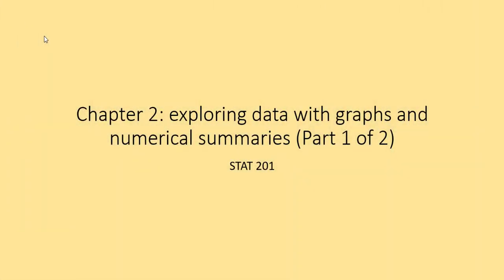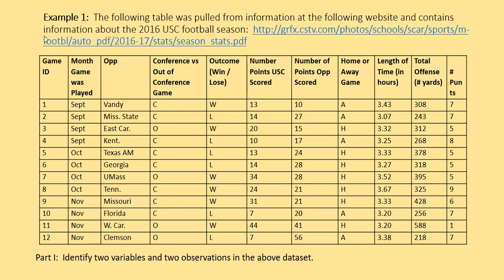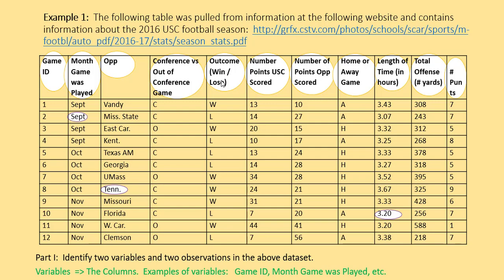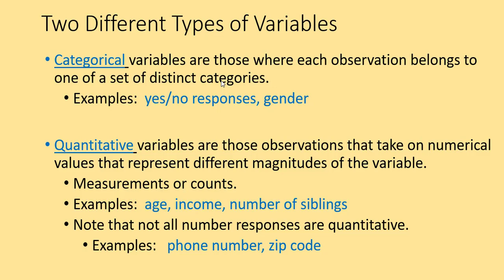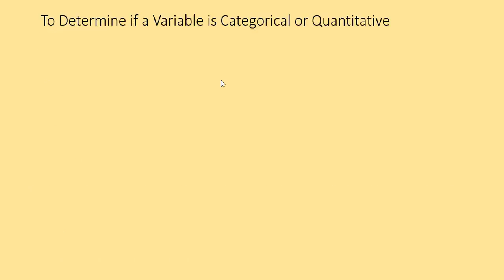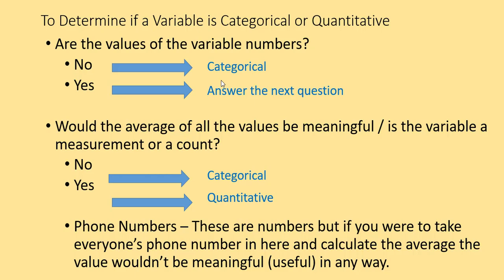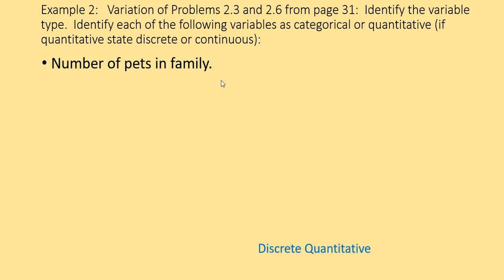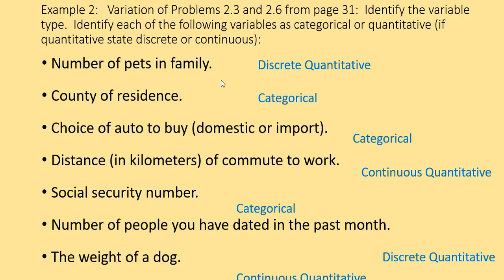Chapter 2 part 1